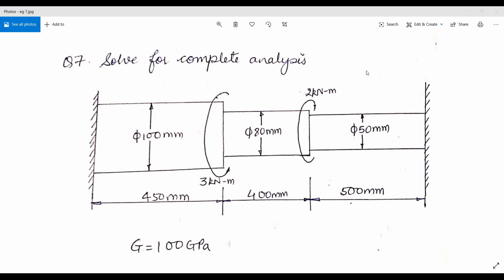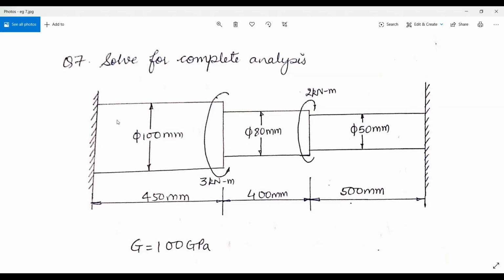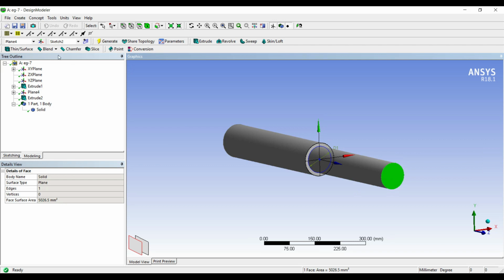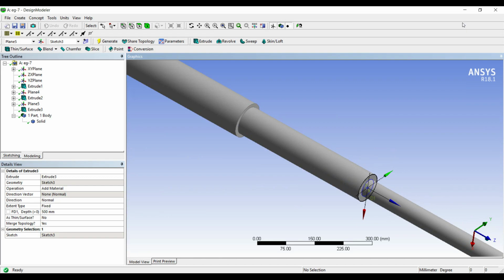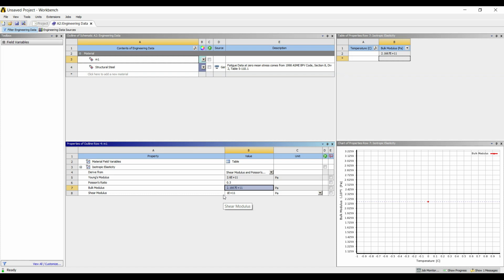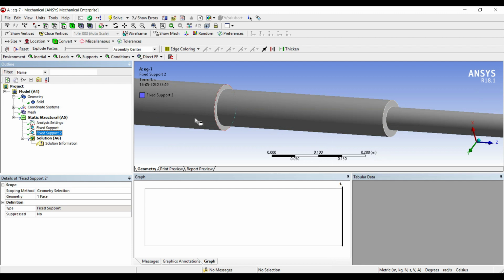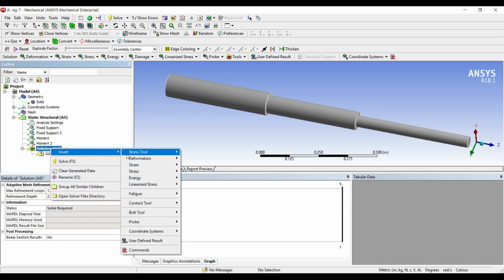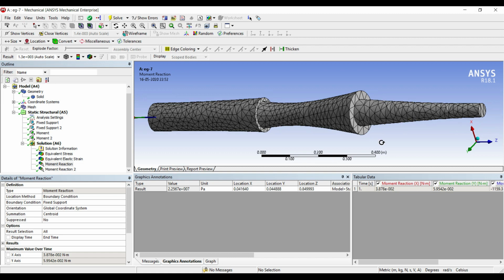Static Structural I Torsion applied to stepped bar I Problem 7 | ANSYS Workbench I Basic Tutorials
This video is seventh problem explained using static structural module of ANSYS Workbench. This problem is on torsion applied to stepped bar from strength of materials subject.